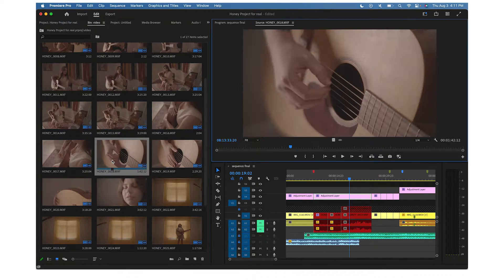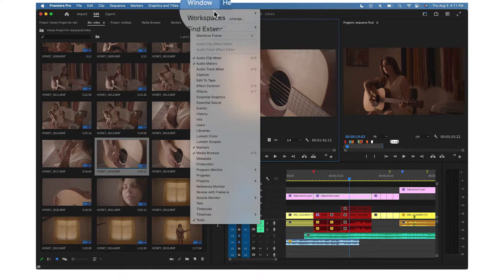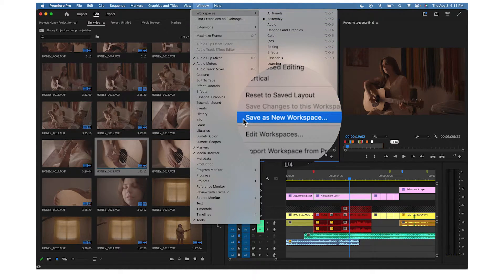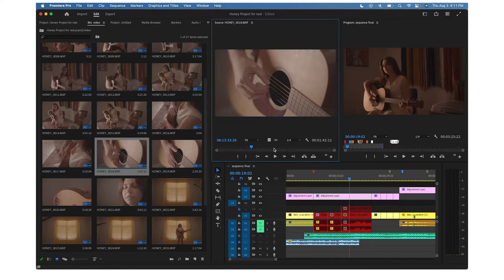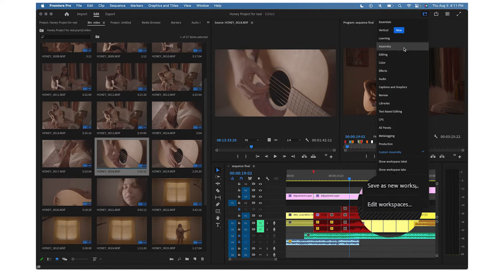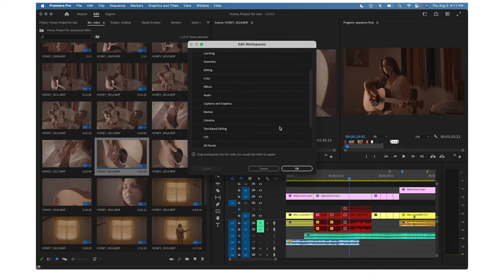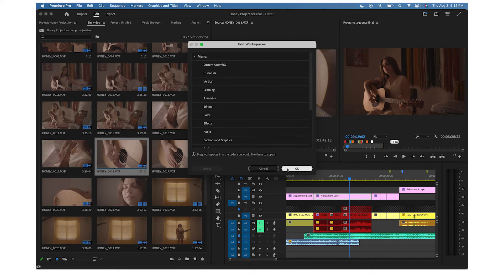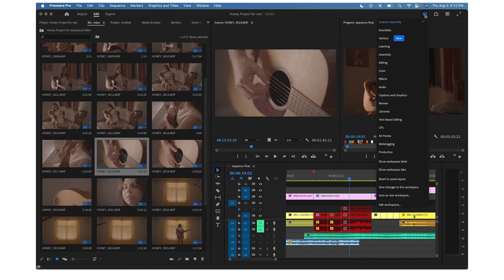How to save custom workspaces in Premiere Pro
Premiere Pro can be rearranged to your liking. Use these steps to save custom layouts, and edit the order they appear in the workspace menu.

0:00 Intro
0:05 Create a custom workspace
0:34 Edit workspace menu